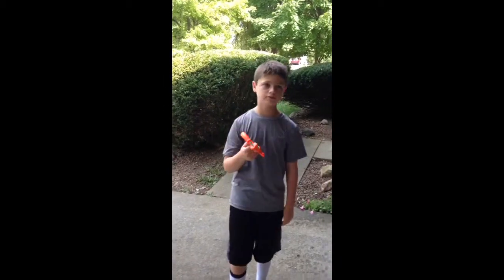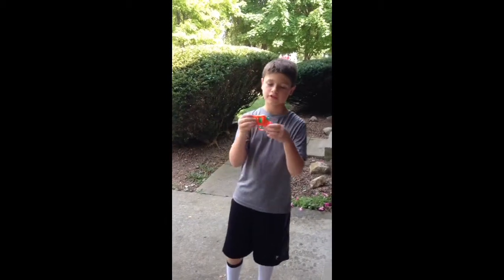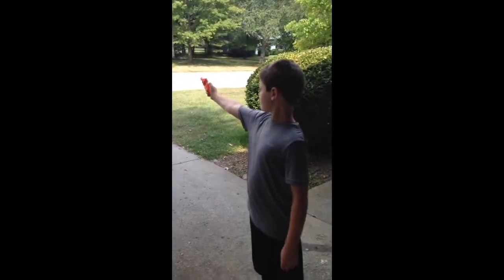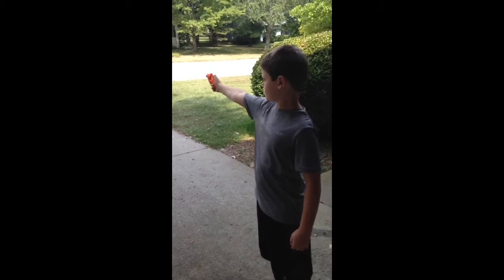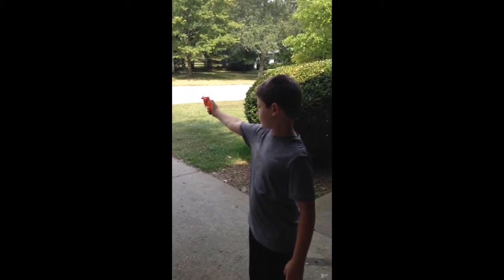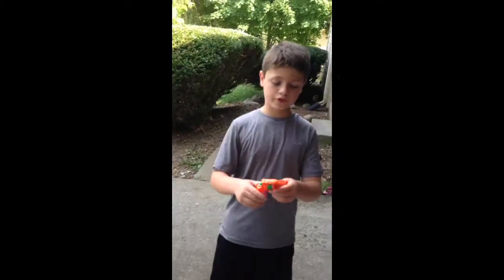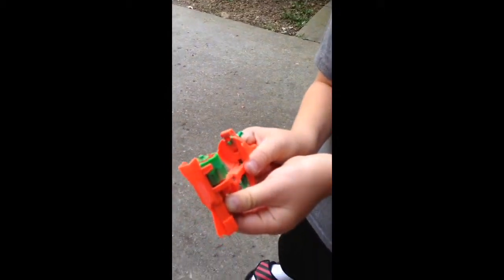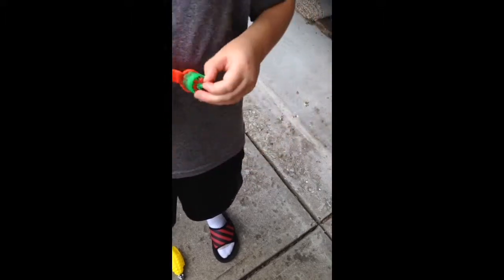My cap gun and grenade showcase